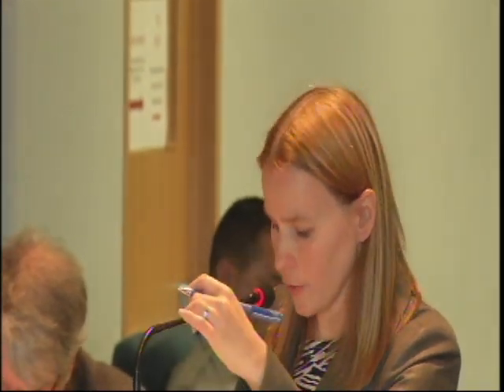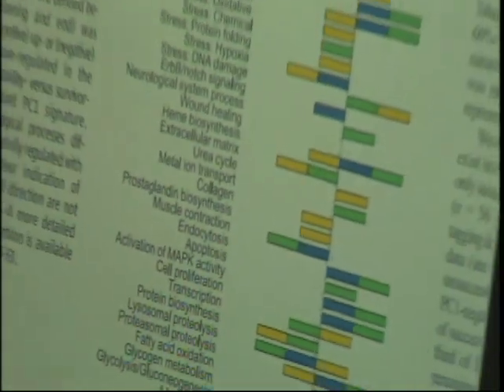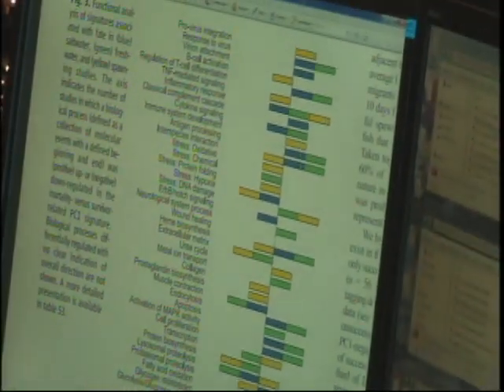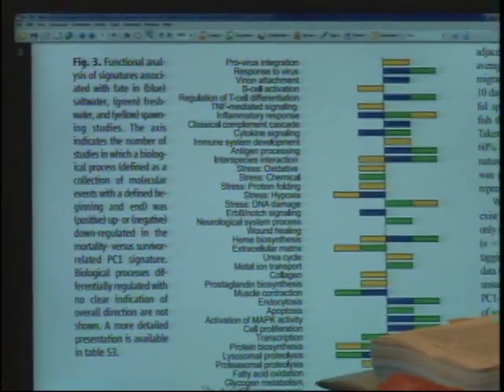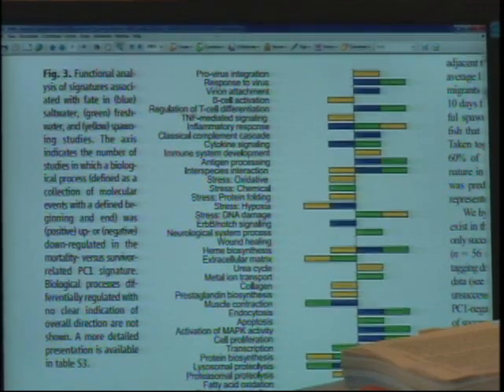Dr Kristi Miller describes her research to Counsel for Canada and Counsel for B.C.mp4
Dr Kristi Miller is cross examined by Mitchell Taylor representative for Canada and Tara Callan representative for British Columbia. She is asked to describe her research and findings regarding genomic sequencing of virus in Sockeye Salmon. She postulates that her genomic sequencing results may be pointing to a virus which could be a contributing factor to the collapse of Fraser River Sockey Salmon 2009.